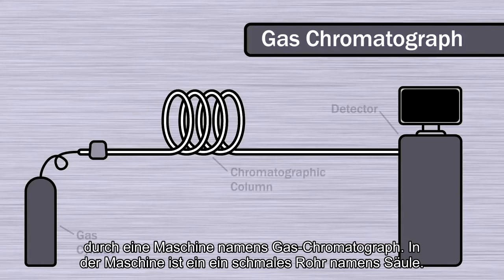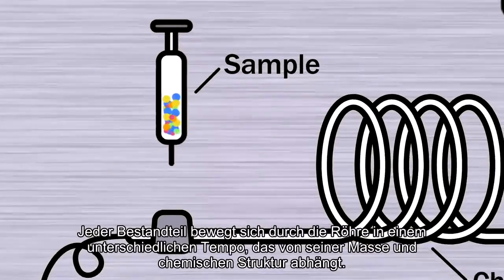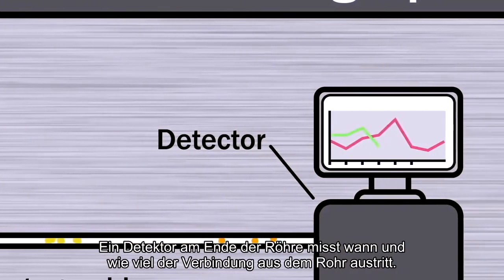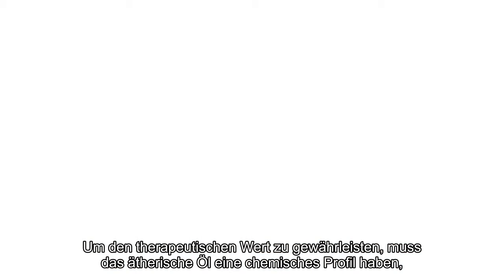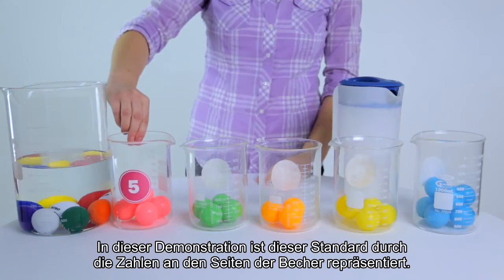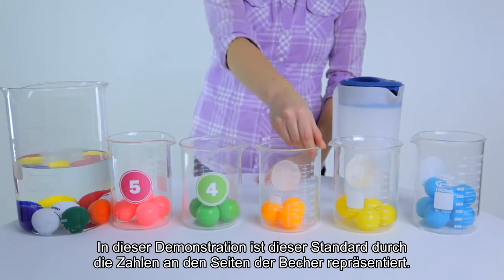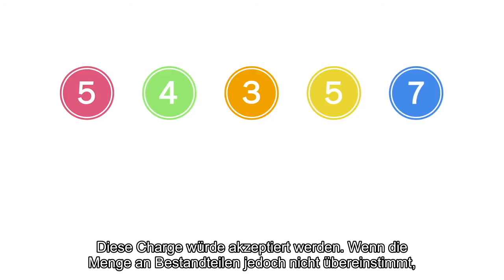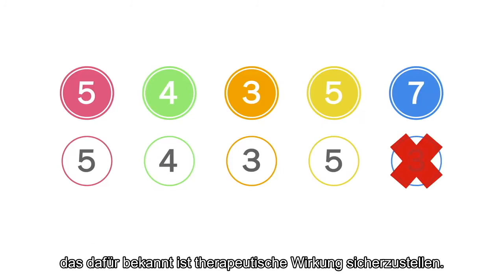GCMS Testmethode doTERRA Öle - Deutsche Übersetzung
für mehr Informationen über doTERRA auf deutsch.

GCMS - Gaschromatographie / Massenspektrometrie